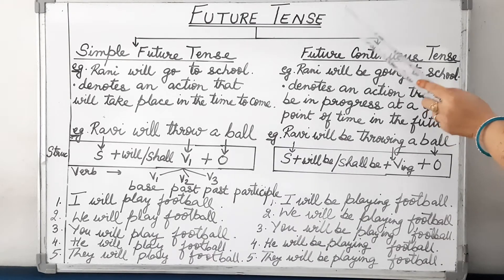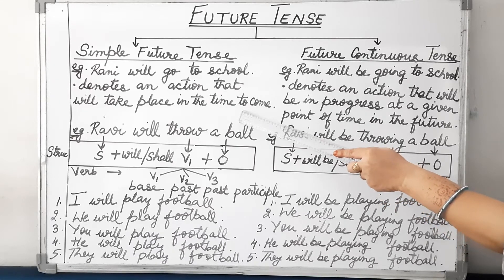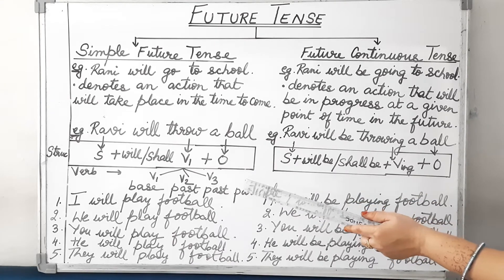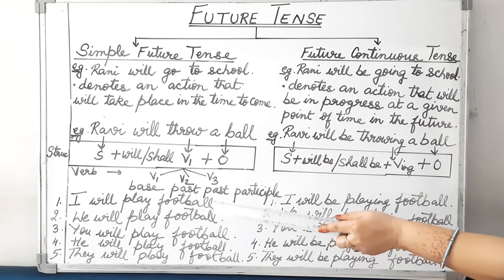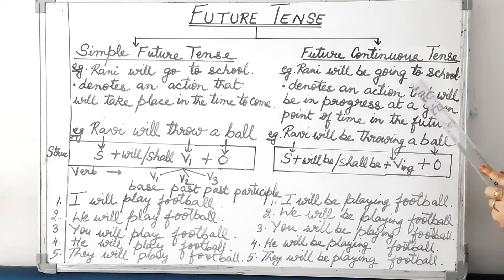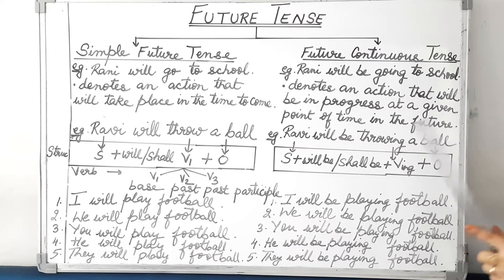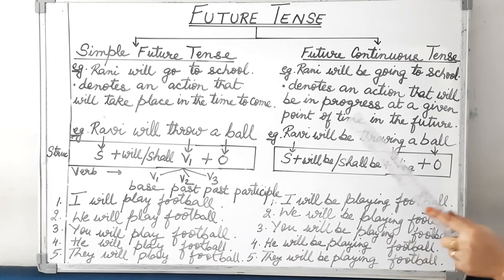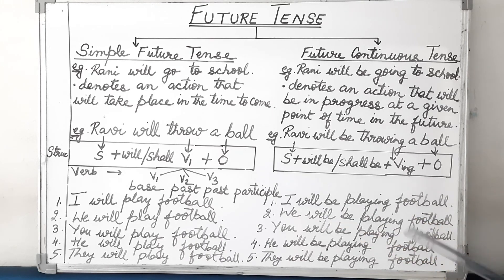English Grammar Class 4 ,5 & 6 Simple Future & Future Continuous Tense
# Simple Future  & Future Continue Tense